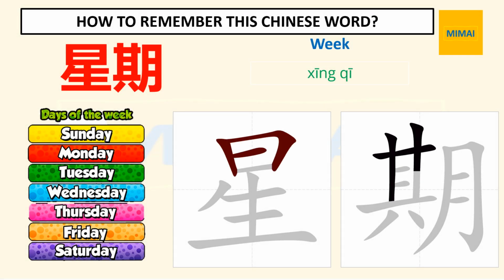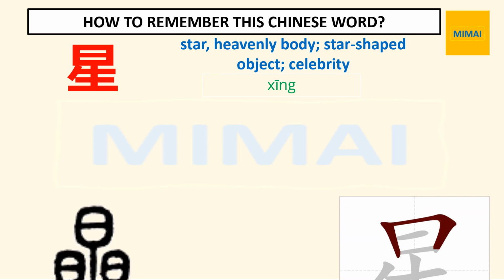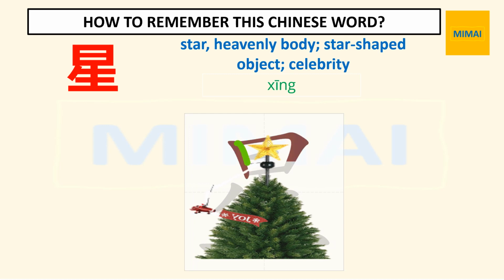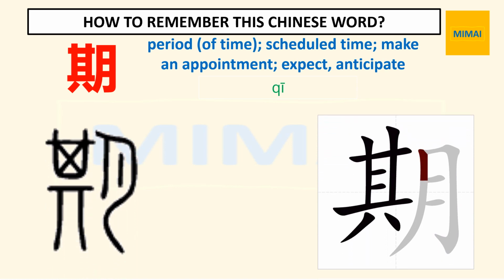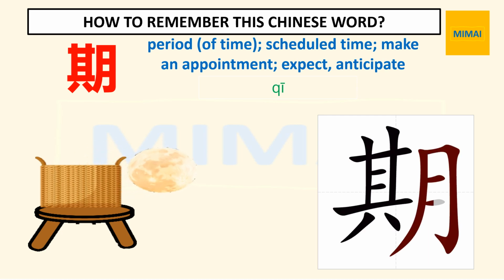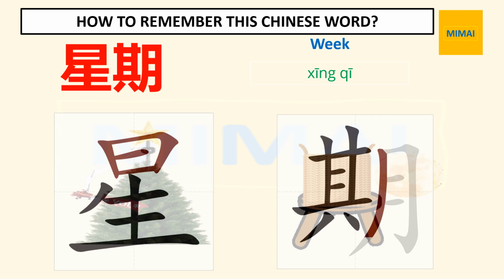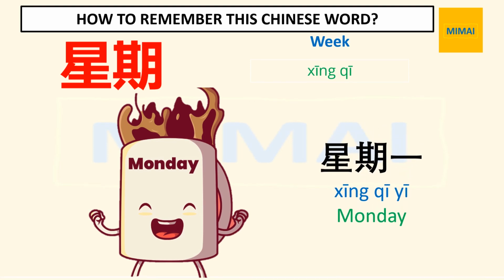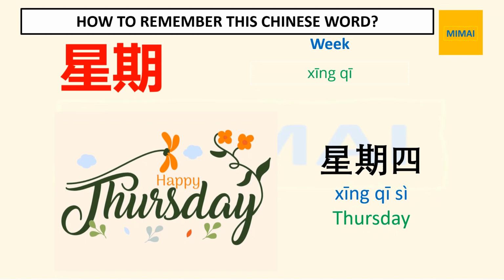Remember writing Chinese character week 星期 by images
In this video, we will see the visuals that help us remember and write the word
You will become familiar with the word's pronunciation, characters, and associated visual. Using this technique, you may quickly memorize this word in about one minute.
how to write chinese; howtowritechinese; chinese word; chineseword; chinese characters writing; chinesecharacterswriting; chinese characters